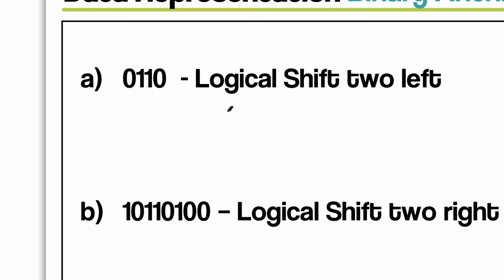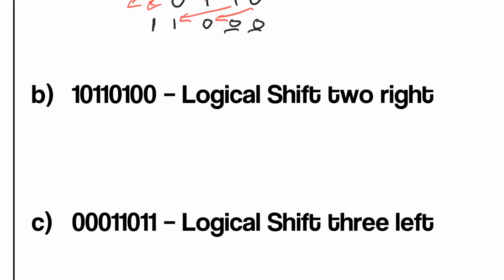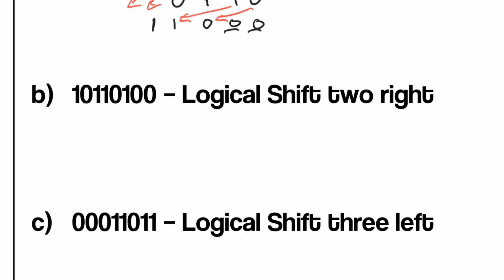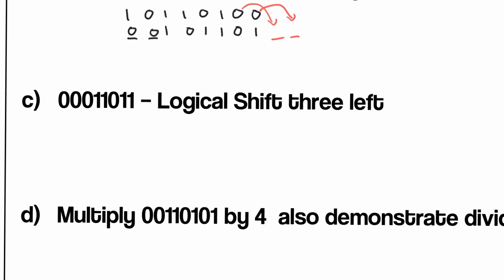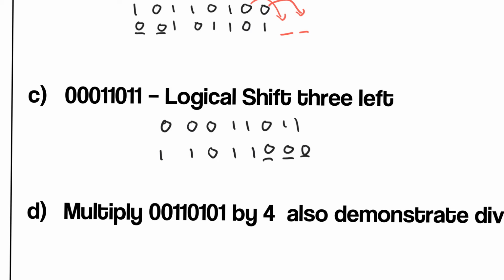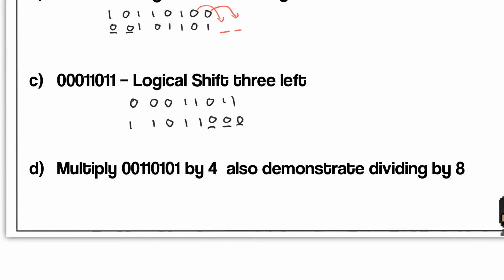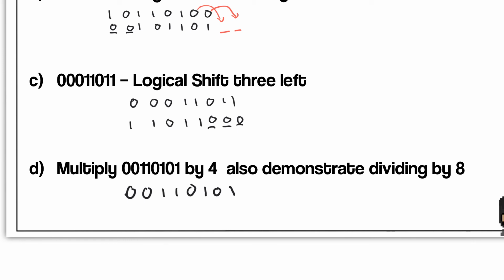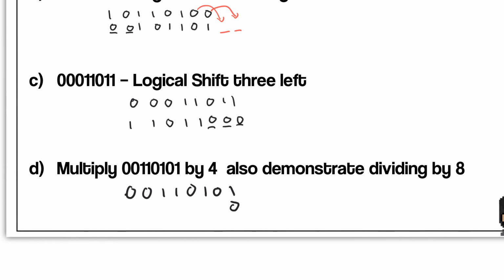Data Representation - WE/YOU - Logical Shift